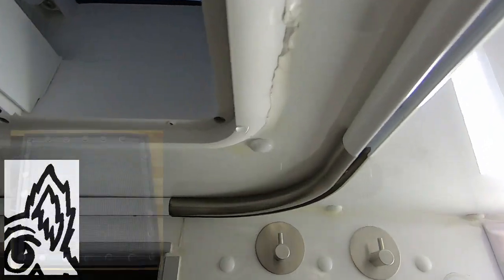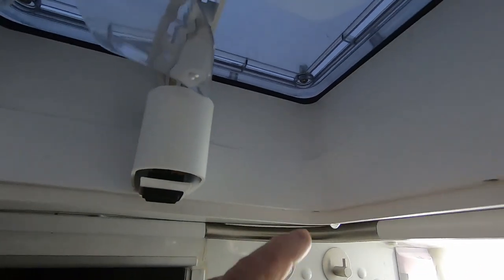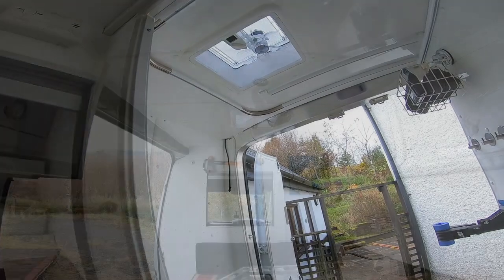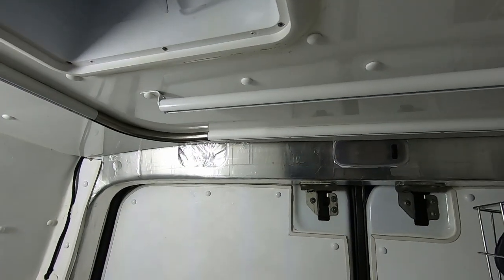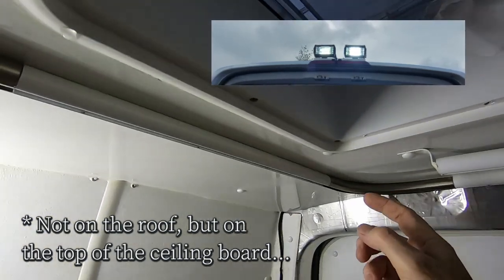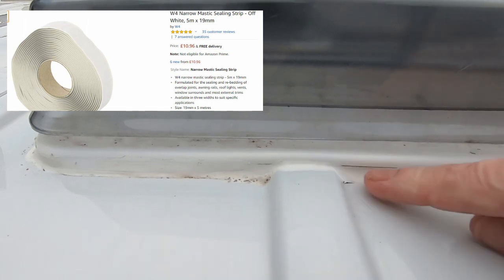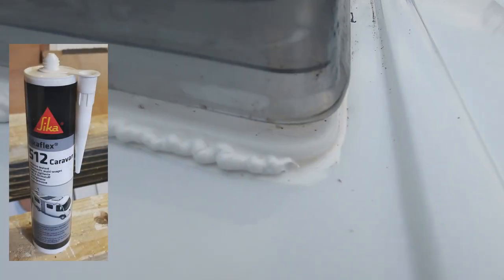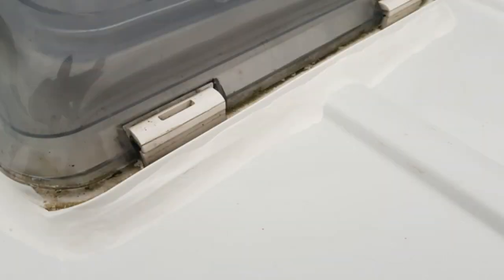#25: Leaking Fiamma Roof Vent [Totally Avoidable]: Sprinter Camper Van Conversion RND Diaries #041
I had a small leak through the rear Fiamma Turbo Roof Vent 28 which I noticed when I removed the blackout cover. This is just a quick update video on finding the problem and solving it.

Eventual solution: I re-applied a fresh seal of Sikaflex and whilst it was still curing I sealed up to and including the metal roof and plastic of the Fiamma vents with aluminium foil tape. This has held everything more stable and for the moment the gaps/leaks have stopped.

Addendum: If I were to refit the rear vent then I would build a wood frame to level the top of the fan with the ridges on the roof and not relied on layers of mastic tape as it appeared to have shrunk over the 12 months since fitting.